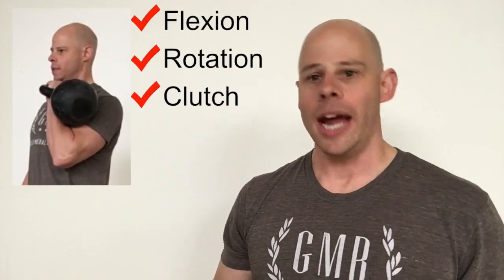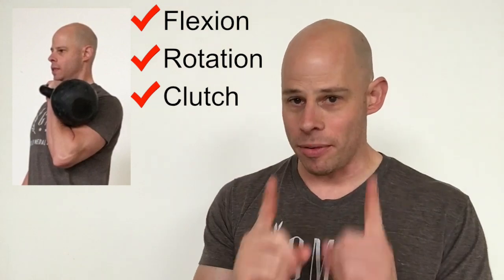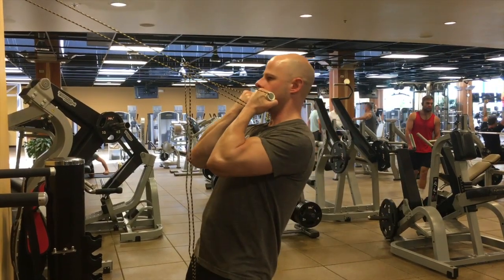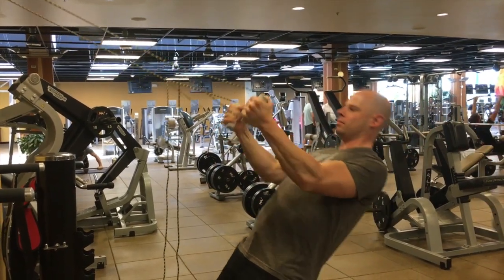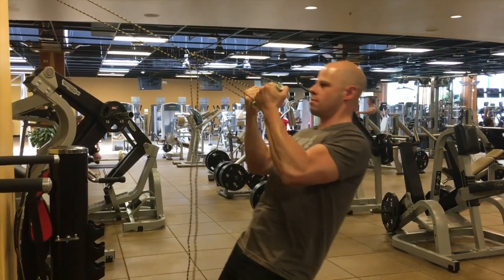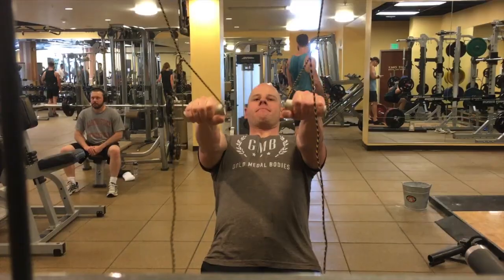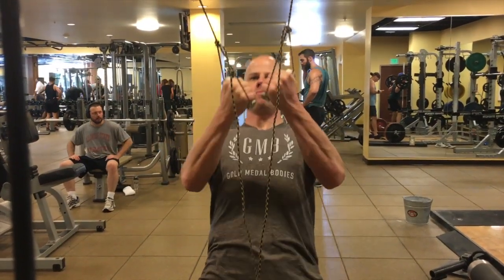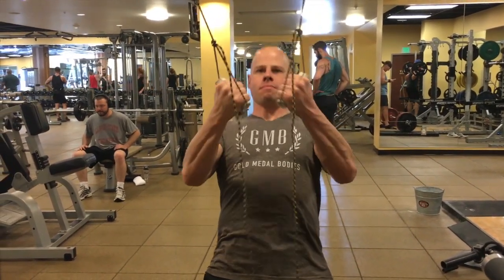3 Keys to More Effective Bicep Exercises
Effective bicep exercise isn't complicated. Anything that bends your elbow will work, but how you bend your elbow can make a big difference. Incorporating flexion, rotation and clutching to your biceps training can make it easier to build bigger, stronger arms with less work.